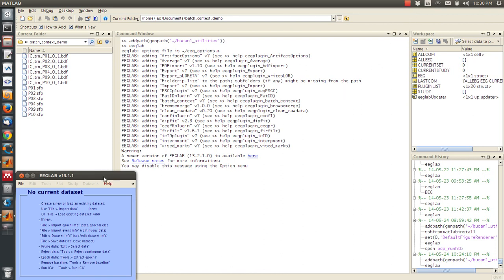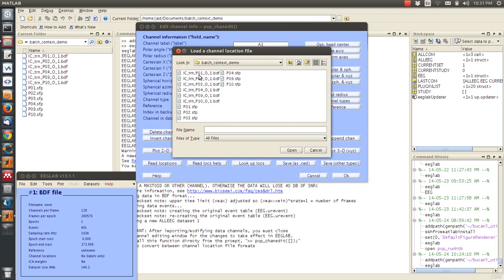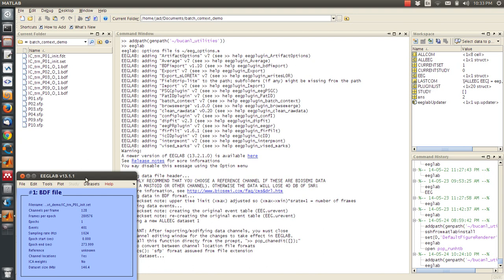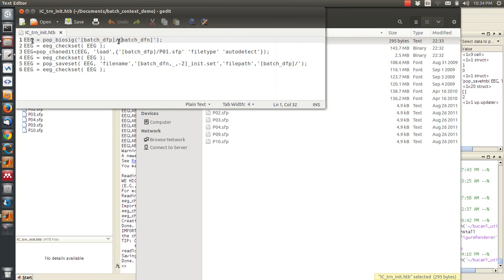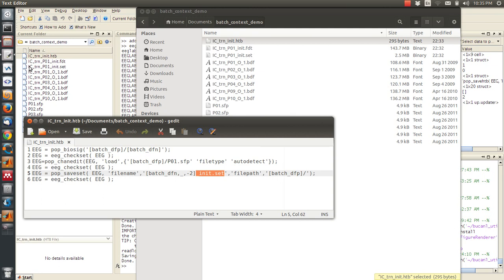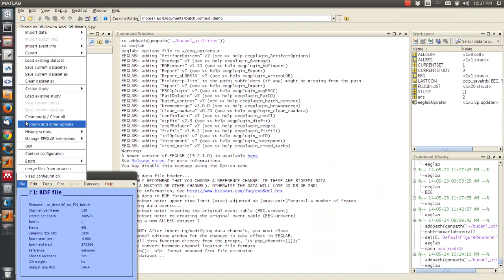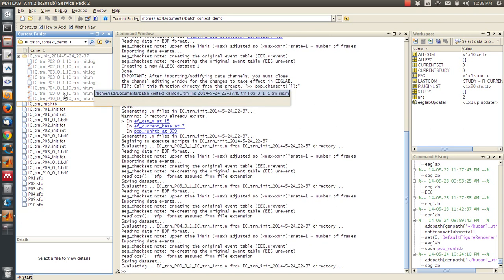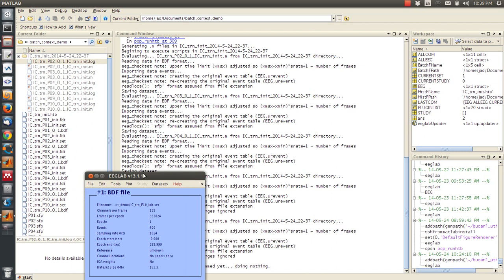EEGLAB batch context local demo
This is a quick demonstration of how to use the EEGLAB extension "batch_context" to generate a text file script and edit the key strings (e.g. [batch_dfn] (batch Data File Name)) that allow the scripts to be repeated across multiple files.